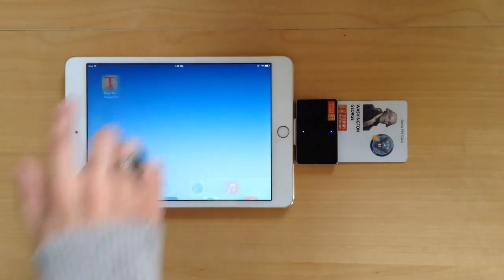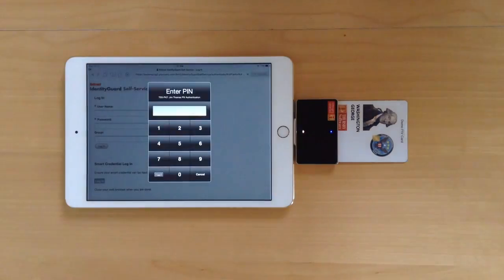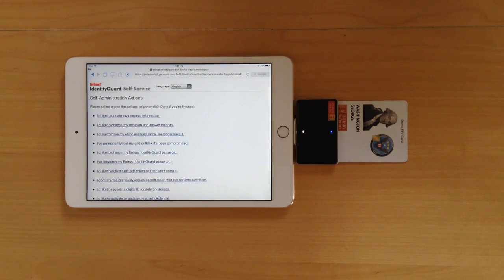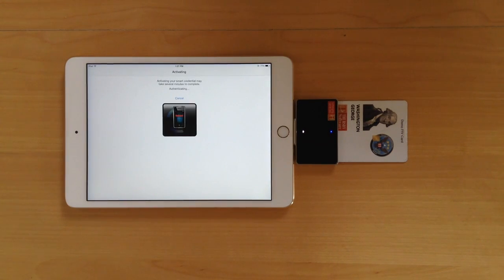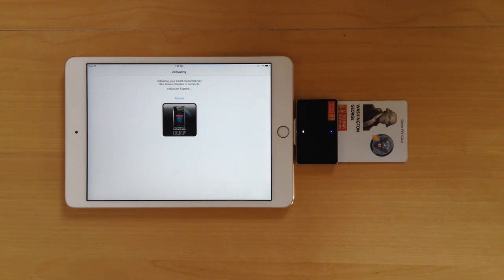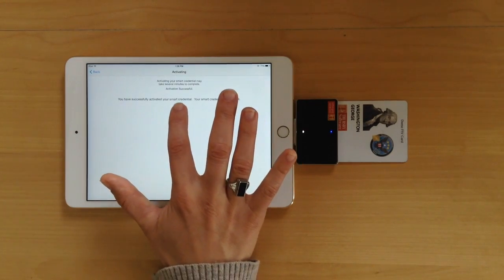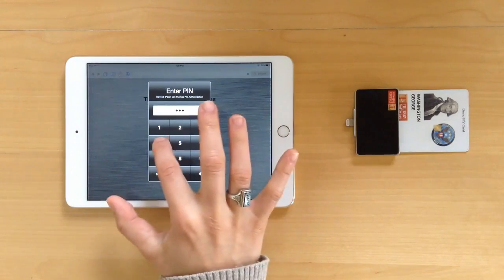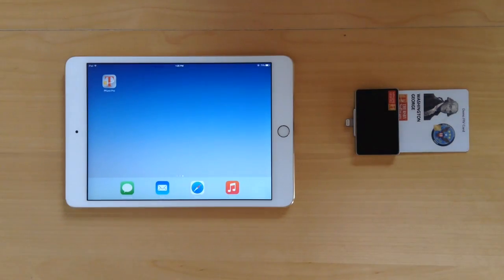Provisioning a Derived Credential in One Step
This video shows how you can provision a derived credential onto an iPad with PKard Pro using only a PIV card and Thursby's PKard Reader. This enrollment method is SP 800-157 compliant.

*Update: PKard Pro is now Sub Rosa Pro for iOS